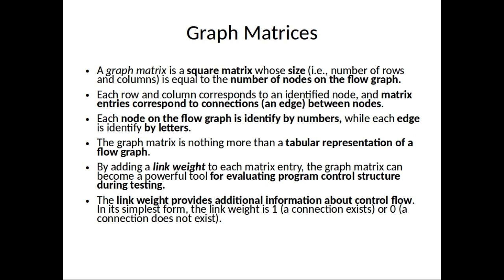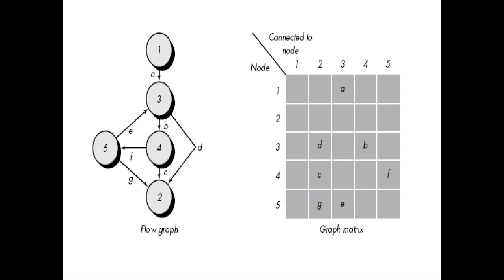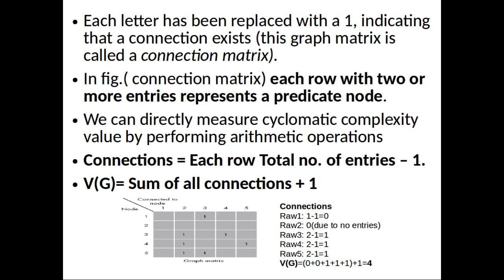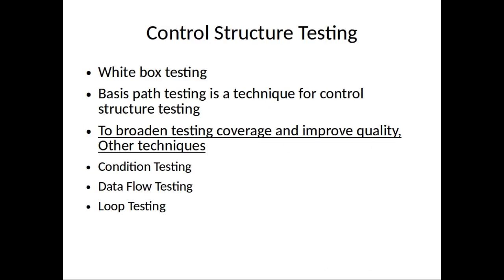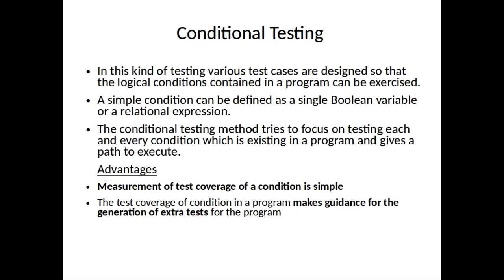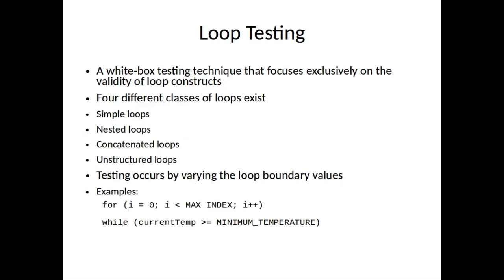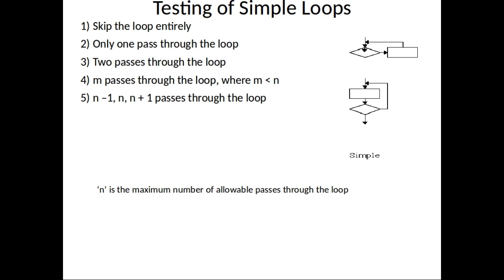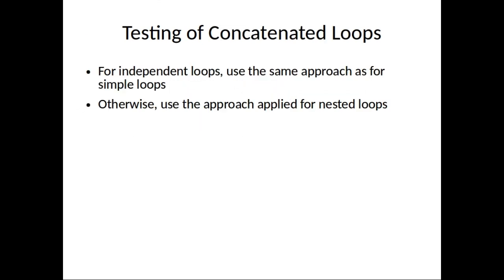Testing Part 2